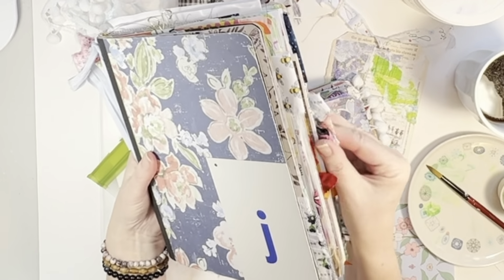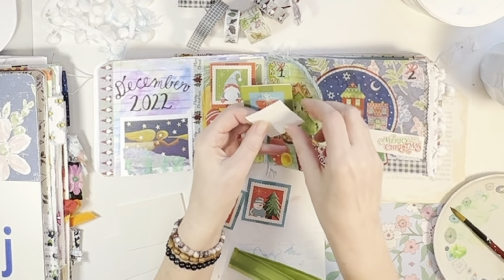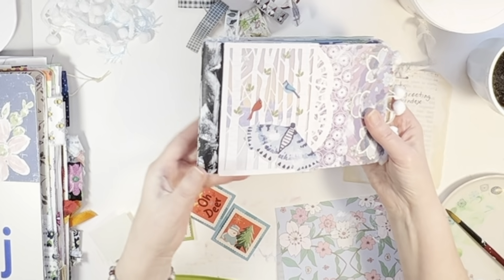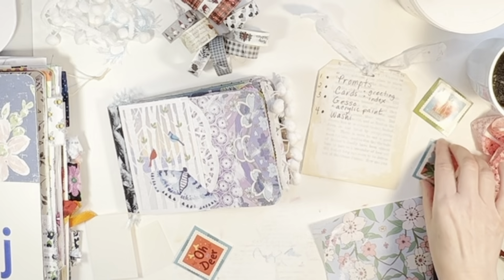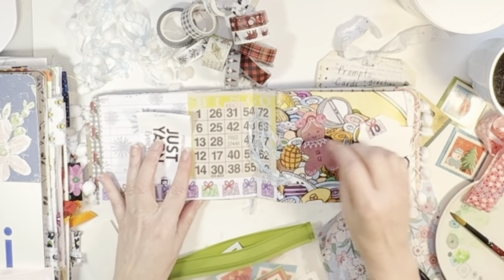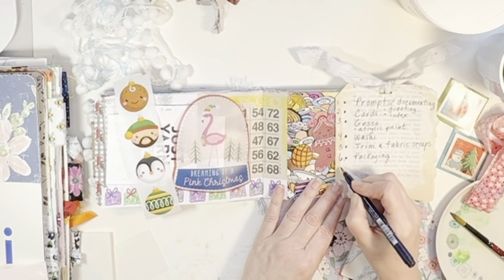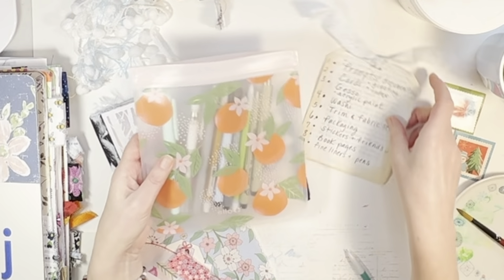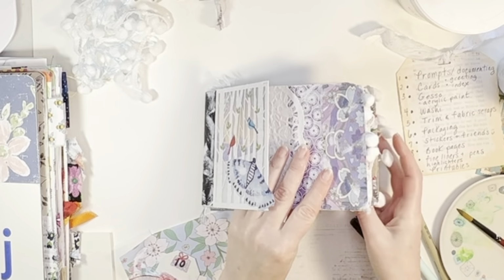10 ideas for your Composition Notebook Junk Journals, Free Printables, Journal with Me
Jilly Bean Studio: Free Printables
Put "0" in the app to get your freebies. Enjoy!

Elizabeth's Christmas Prompts @NeverHopelessbyElizabeth
I printed them in black and white, but the original is a pretty blue/green.

My favorite channel for using book pages for and in your journals
Wonderful tutorials and junk journal inspiration@joiedefi